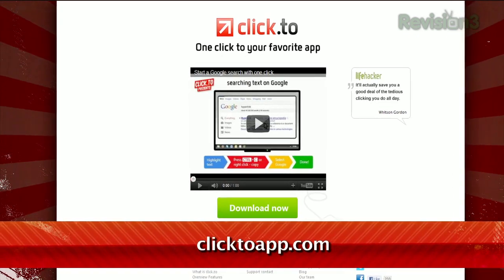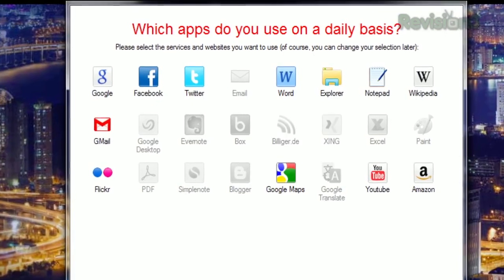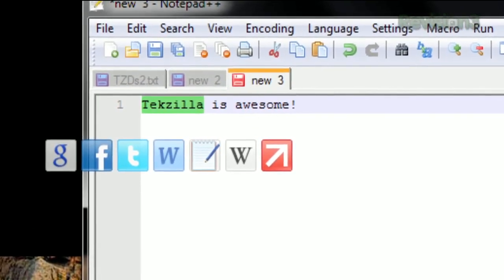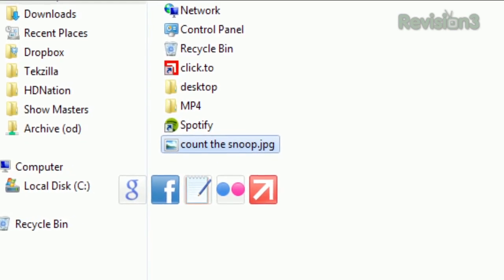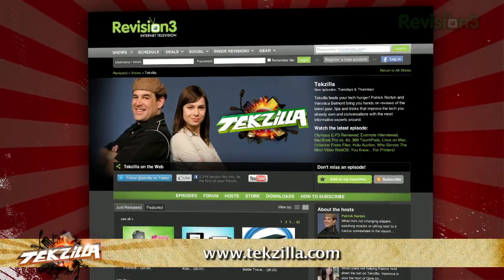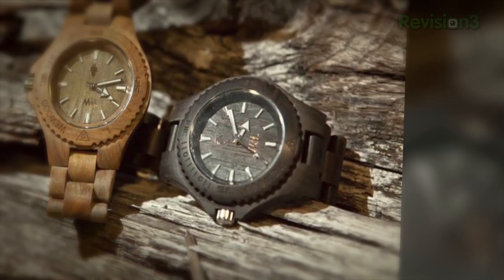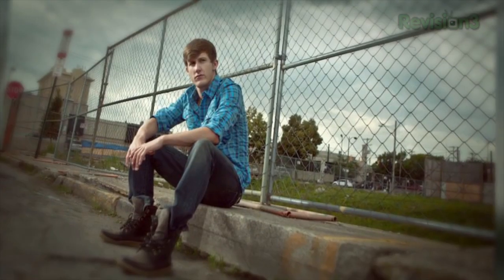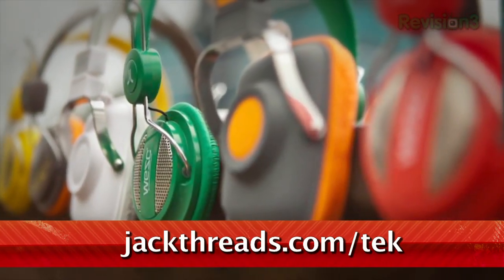Copy & Paste Faster in Windows - Tekzilla Daily Tip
Looking for a faster way to copy content across your Windows apps? Veronica shows you how to use Click.to, which gives you shortcuts to your favorite programs on today's Tekzilla Daily.

Try out clicktoapp and copy this link and SHARE IT!

ABOUT TEKZILLA